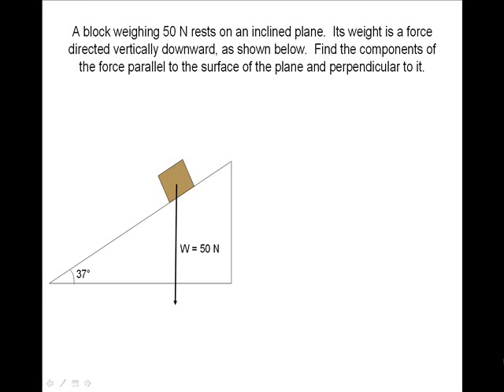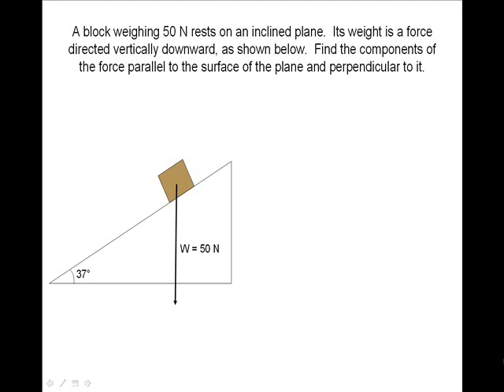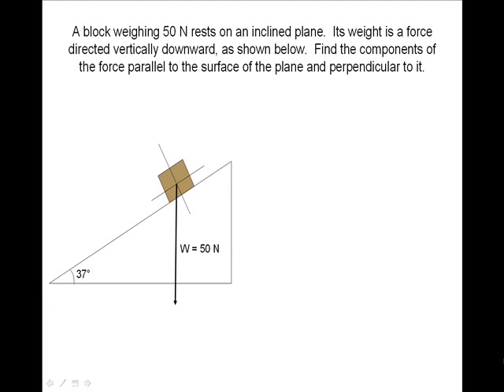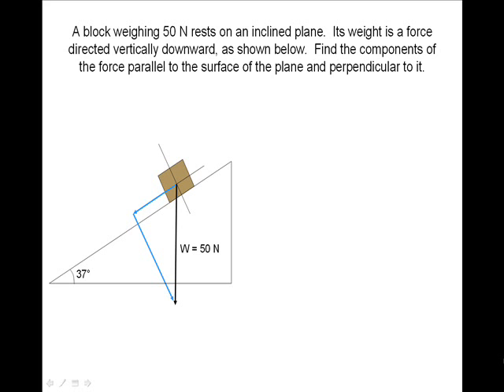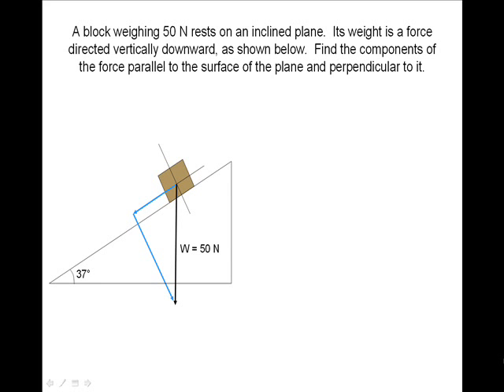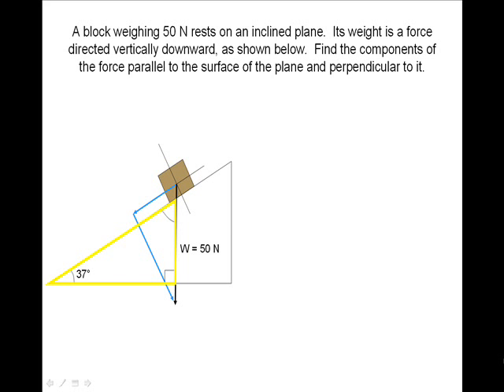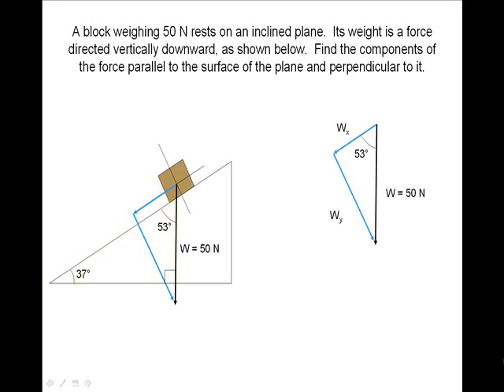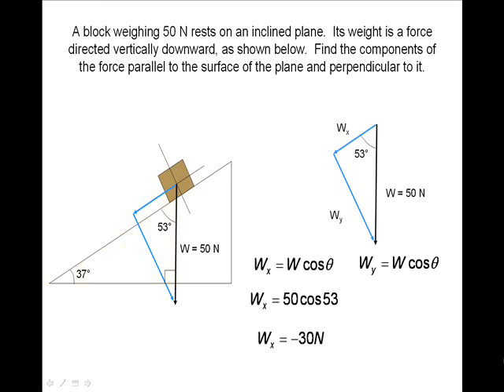vector addition animated physics problem solved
vector addition animated physics problem solved motion in two dimensions